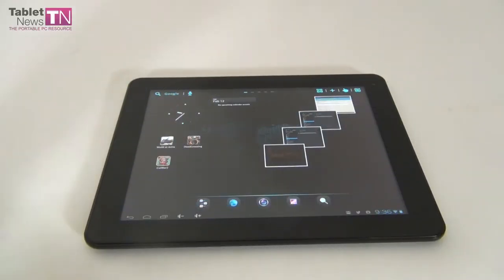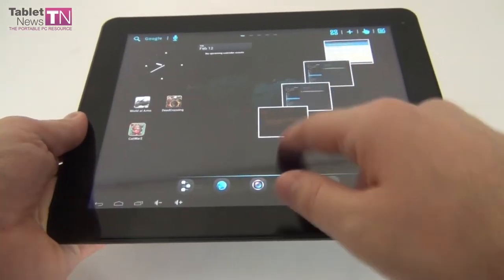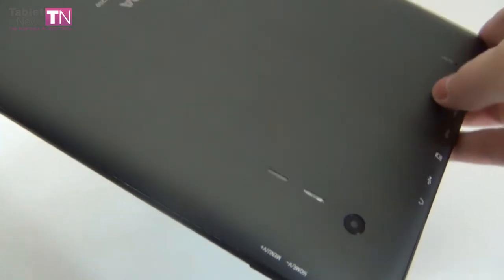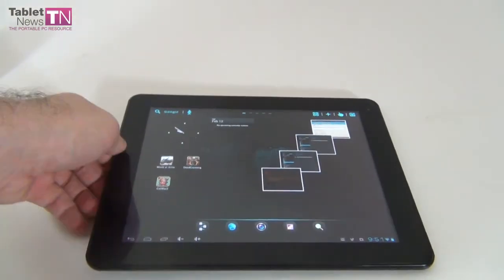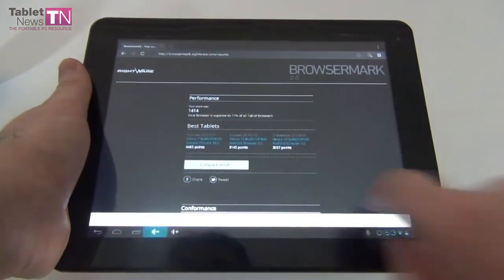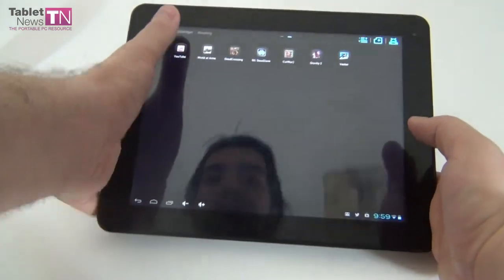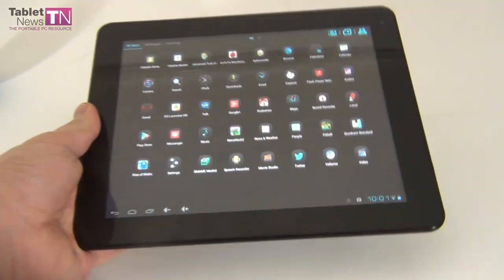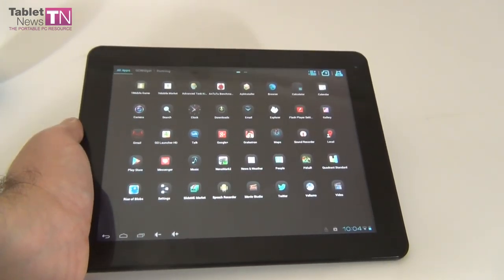E-Boda Supreme IPS Dual Core X200 Tablet Review - Tablet-News.com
Tablet-News.com reviews the E-Boda Supreme IPS Dual Core X200 tablet, a Romanian slate with a $312 price tag and dual core CPU. It has a 9.7 inch display, pretty good battery and two microUSB ports. Headphones bundled.